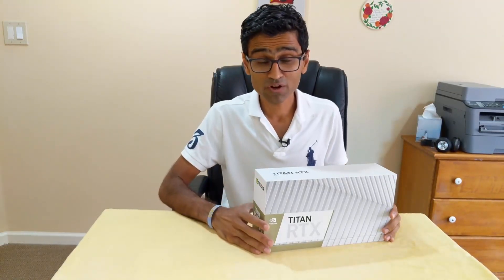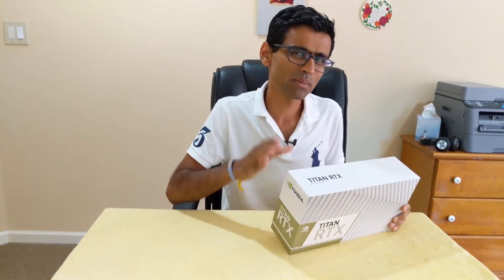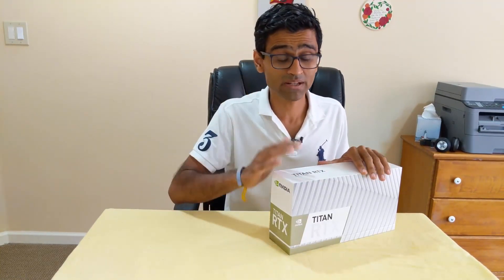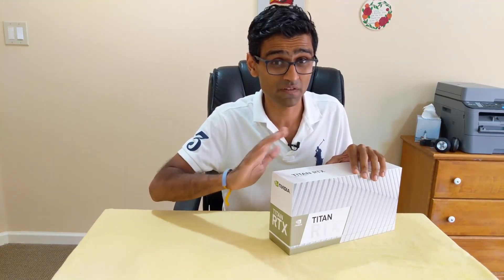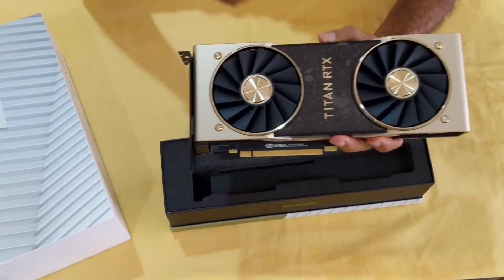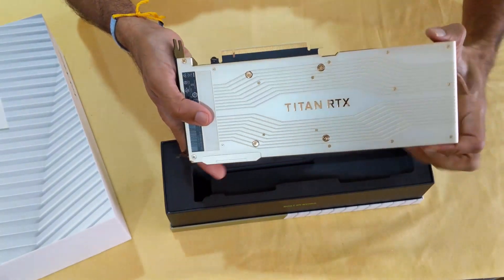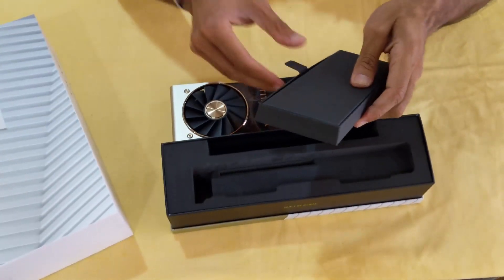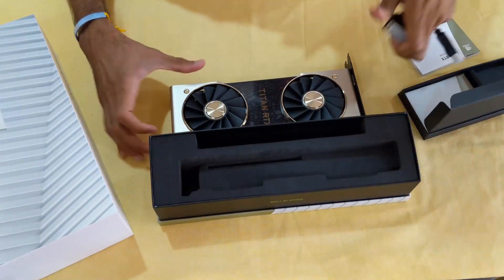NVIDIA TITAN RTX UNBOXING